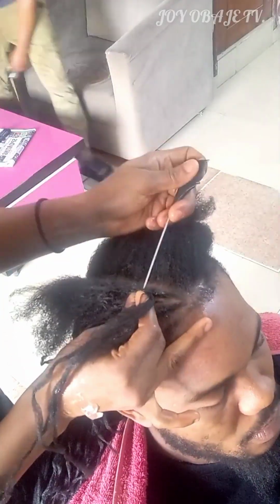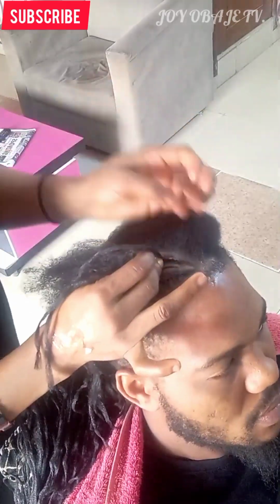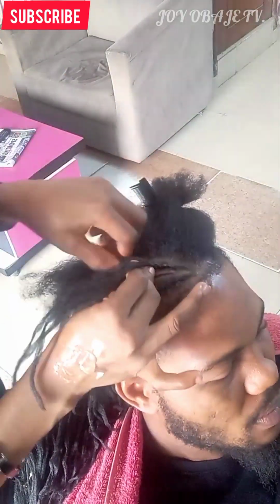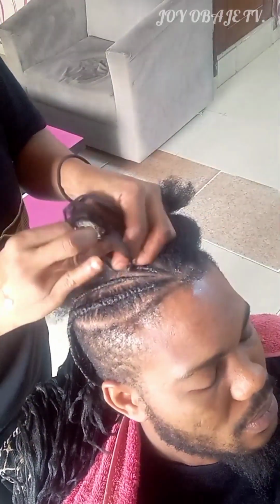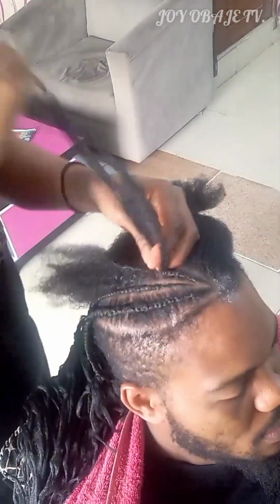Men CORNROW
What is these hairstyle called?